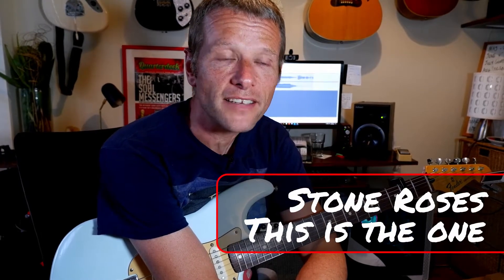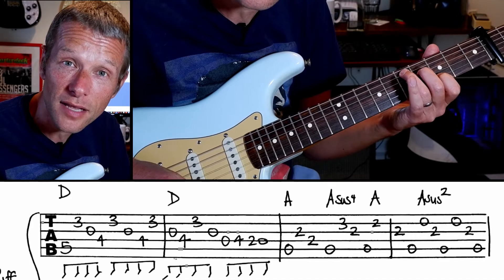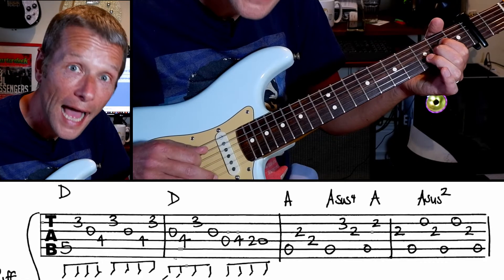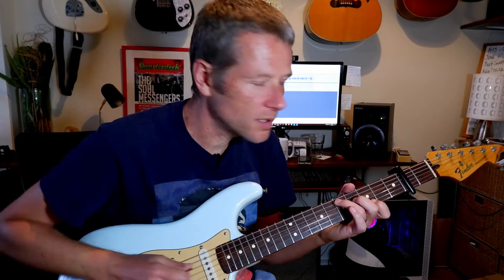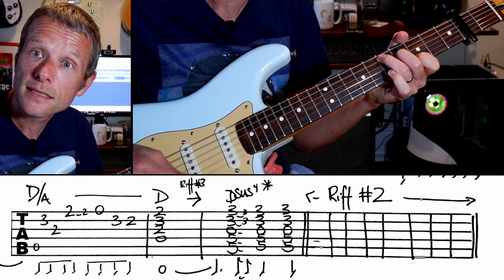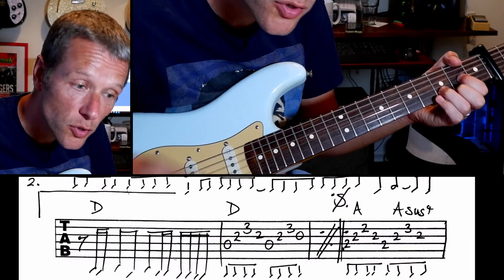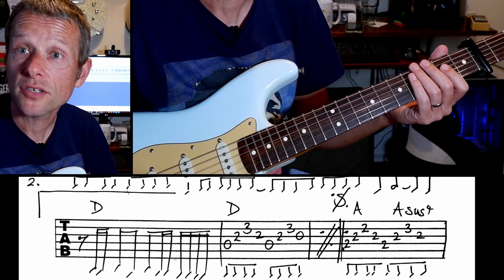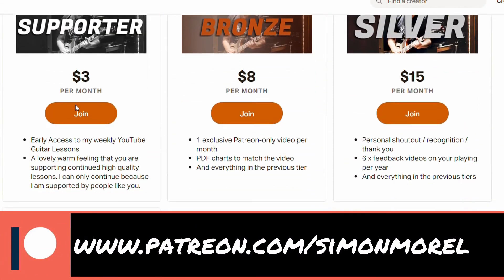This is the one Stone Roses Guitar Lesson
Want to learn how to play This is the one on guitar by The Stone Roses? Great, here is a easy to follow video that will take you through all parts, chords and lead lines that happen in the song.

Cheers
Simon

0:00 Demo - Intro
0:26 How the song works - 3 Great Riffs
0:38 Riff #1
0:57 Riff #2
4:41 How to play the Verse
6:26 How to play the Chorus
6:45 Interlude
8:25 PLayout - More Riffs
10:20 Questions?
10:55 Simon's Playout